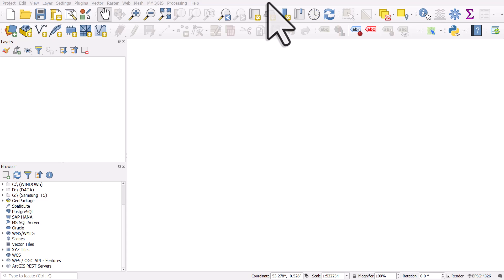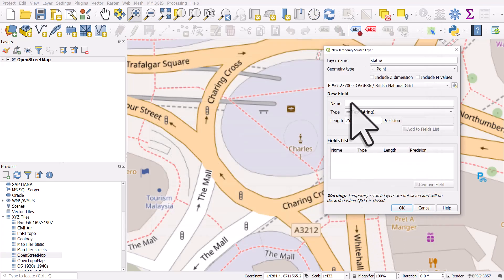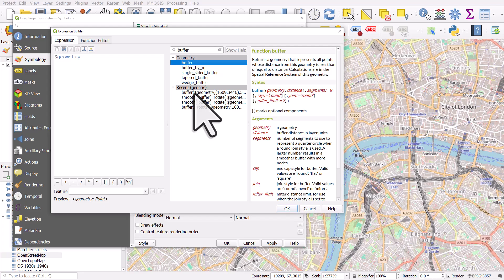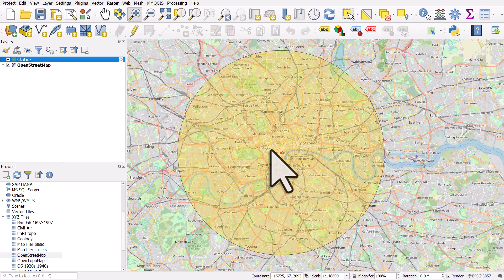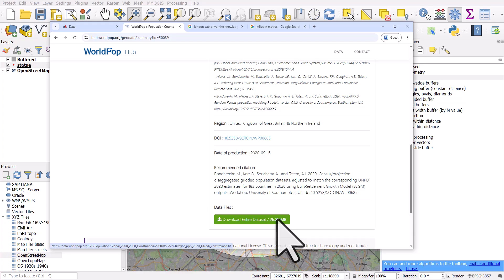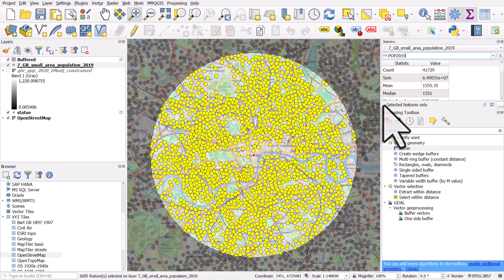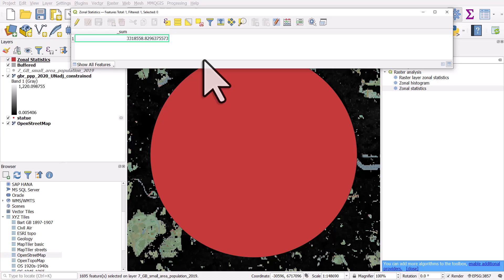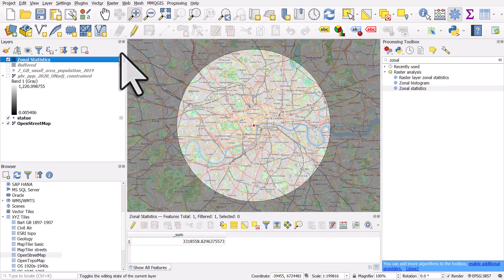Draw a radius and calculate population in QGIS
This video shows you how to add a point, draw a radius around it and then calculate the population within the area.

If you want to follow along with the same data as in the video you can find it here:

Raster data and here you can get the population count data and population density data for pretty much every country in the world.

Contains OS data © Crown copyright and database right 2023